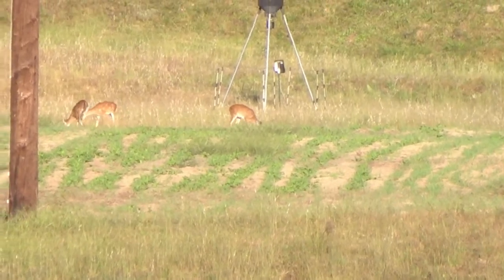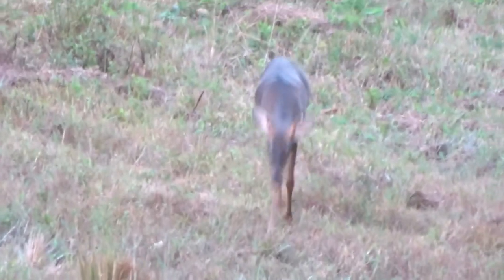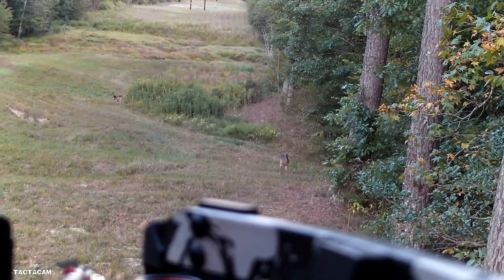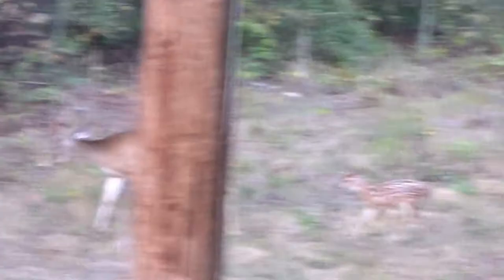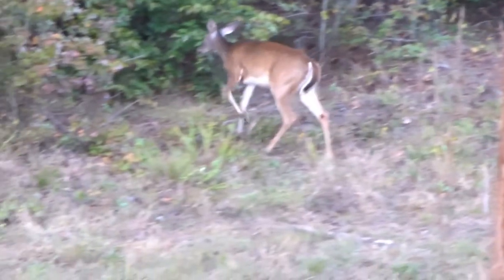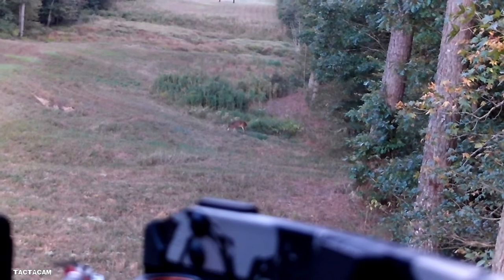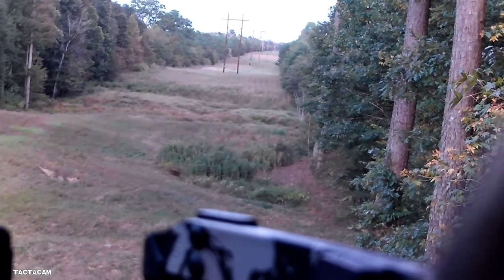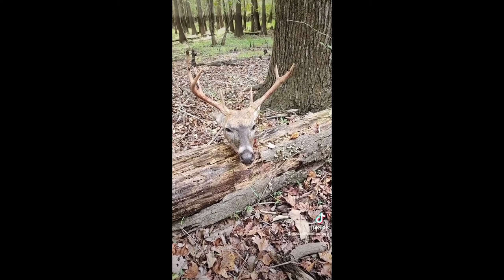7 Pointer 2022 Whitetail Deer Hunting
7 Point buck taken with Ravin crossbow at 70 yards on 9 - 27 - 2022 on the powerline at the big farm.